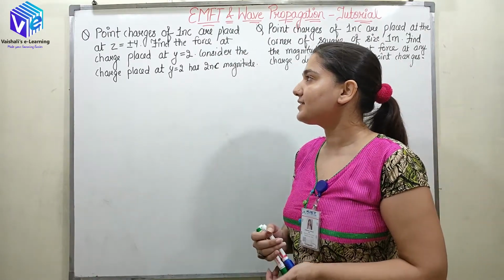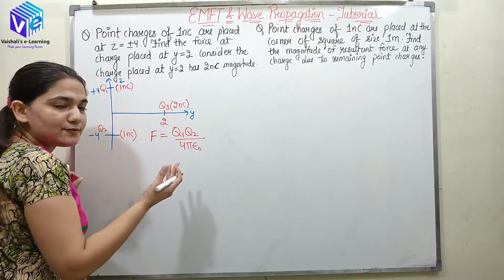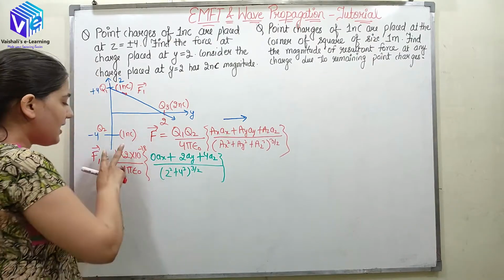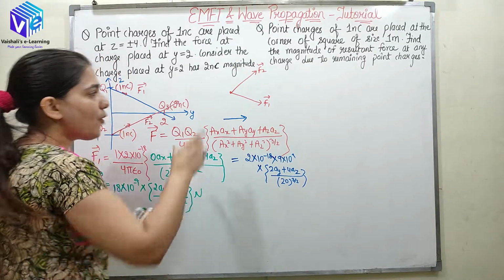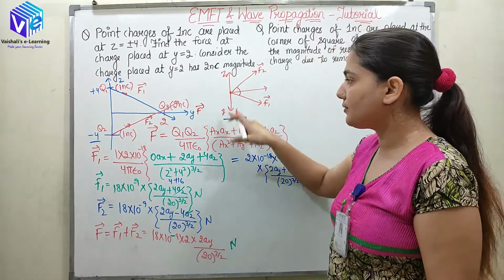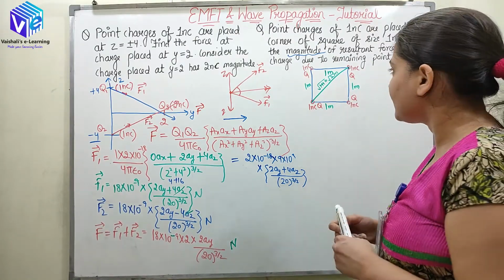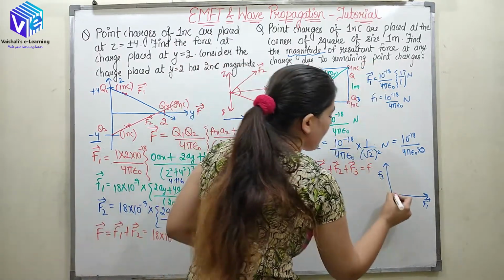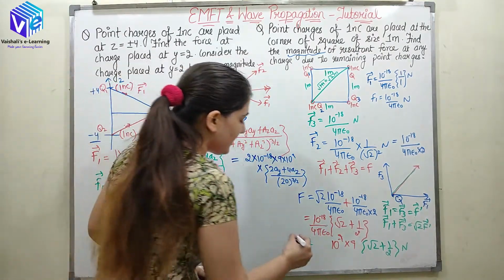Coulomb's Law | Electric Force | Numerical Electrostatics | Tutorial Part 3 | EMFT I GATE ESE NET